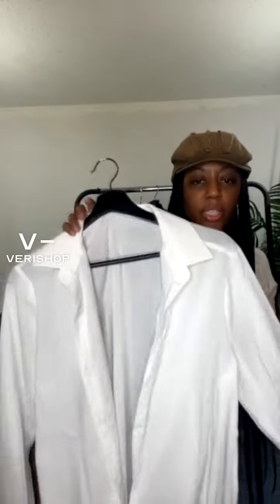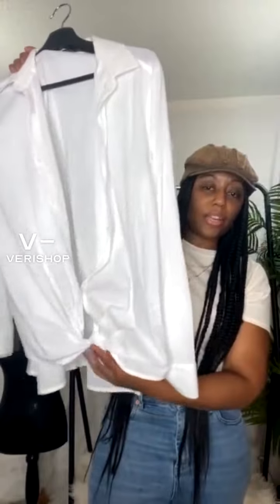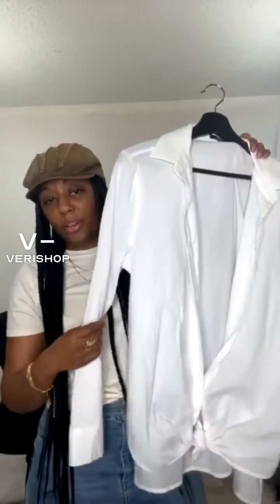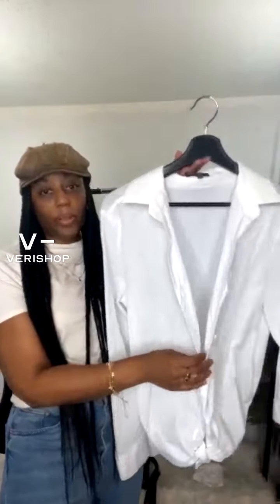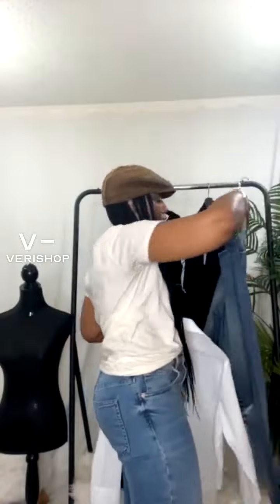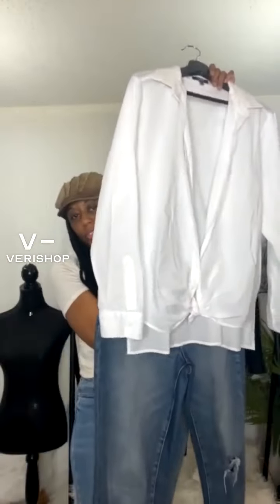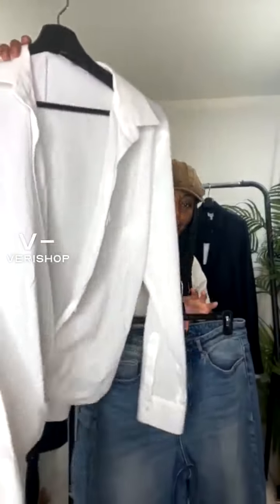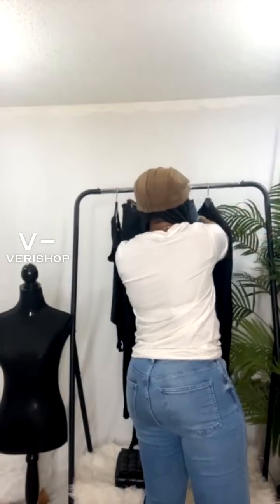NYDJ Classic Lawn Shirt - Optic White Review